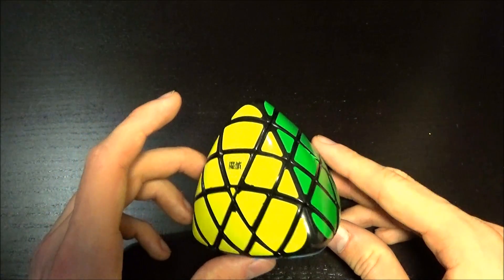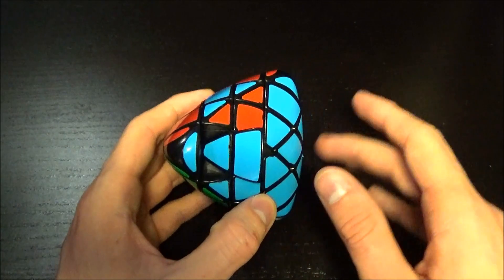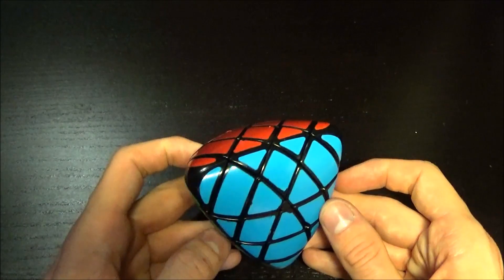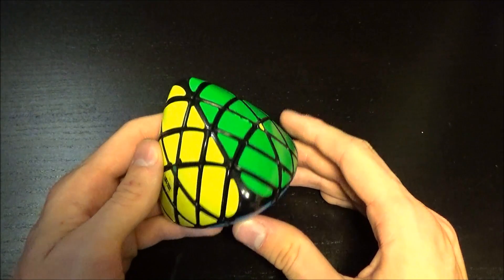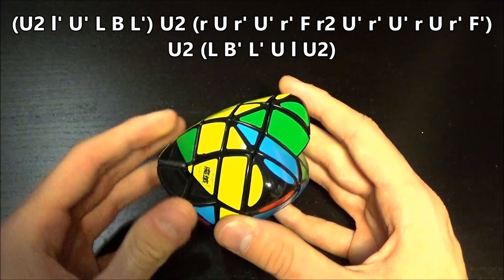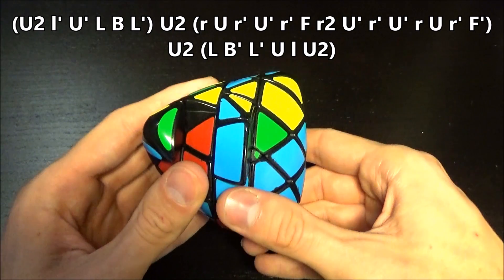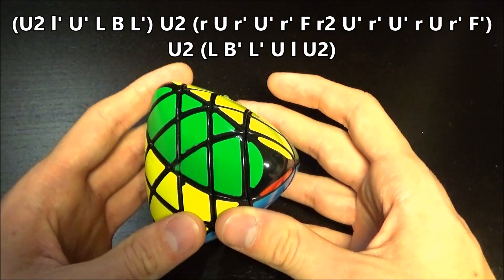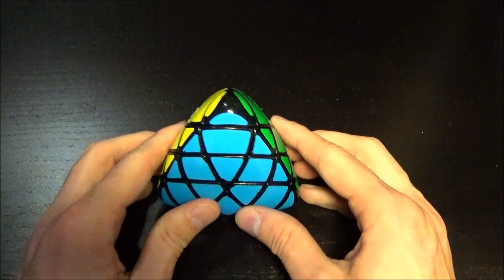Megamorphix Parity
Finally I found a nice PLL-Parity algorithm :)

OLL (Edge) -Parity :
2R2 B2 U2 2L U2 2R' U2 2R U2 F2 2R F2 2L' B2 2R2

PLL  (Corner/Center) -Parity:
(U2 l' U' L B L') U2 (r U r' U' r' F r2 U' r' U' r U r' F') U2 (L B' L' U l U2)
alternative algorithm:
U2 (r' U' R F R') (r U r' U' r' F r2 U r' U' r U r' F') (R F' R' U r) U2